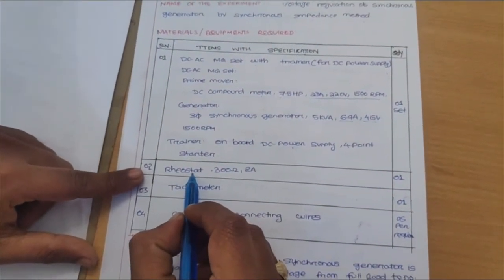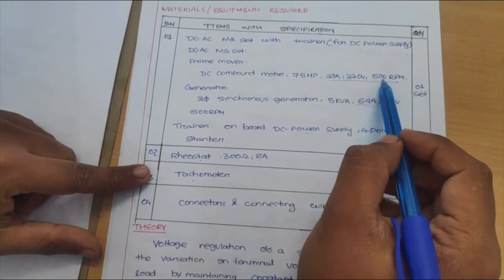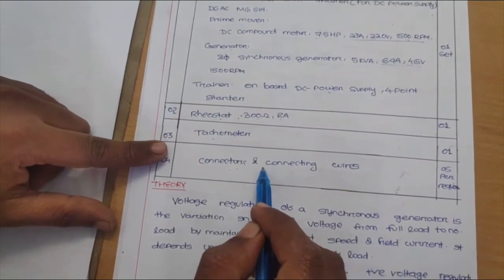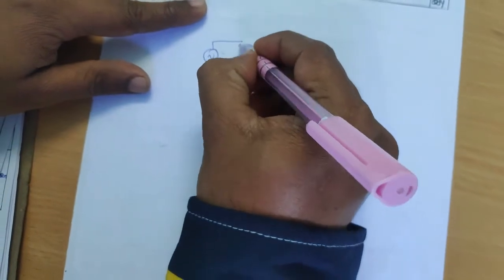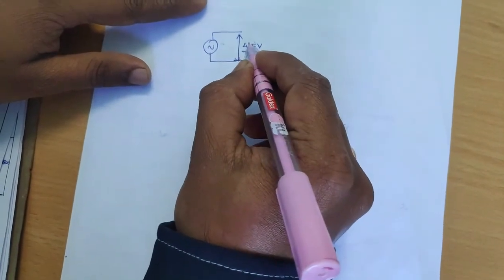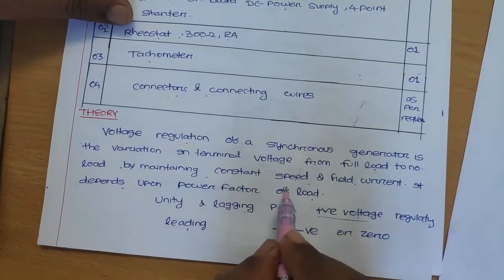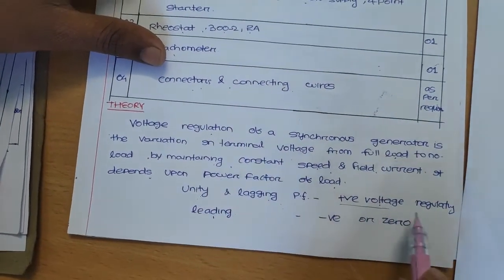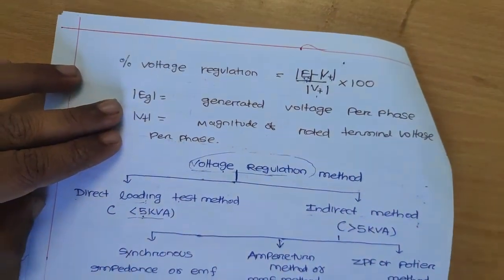Voltage regulation of Synchronous Generator.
In above practical, although multimeter used for ease of performing practicals,usage of ammeter and voltmeter must warrant while performing practicals at lab.